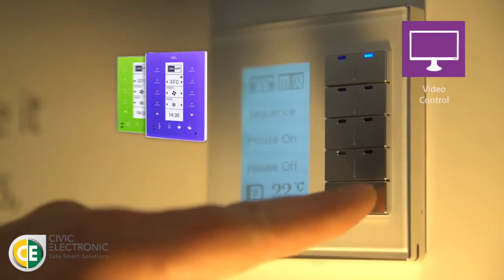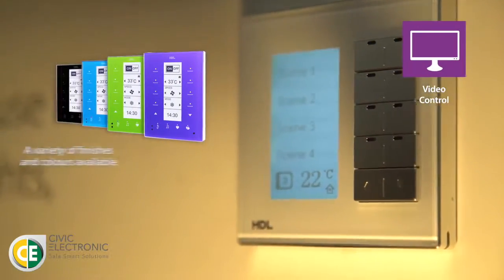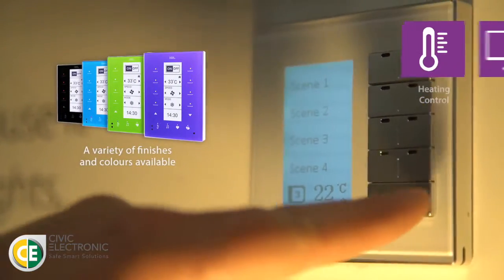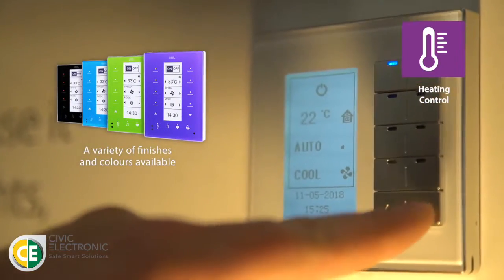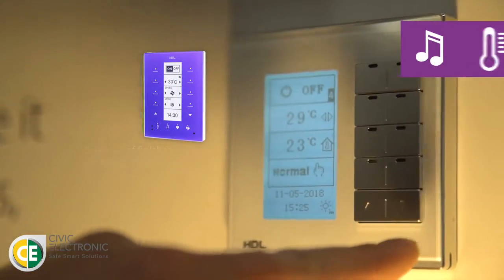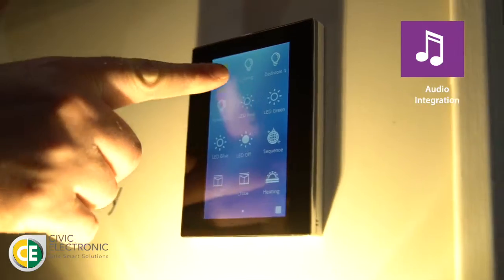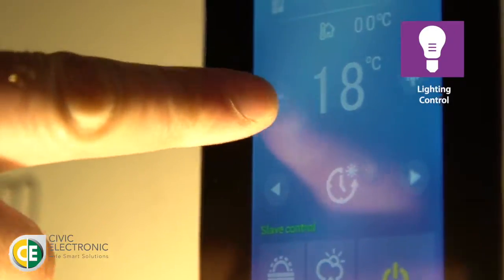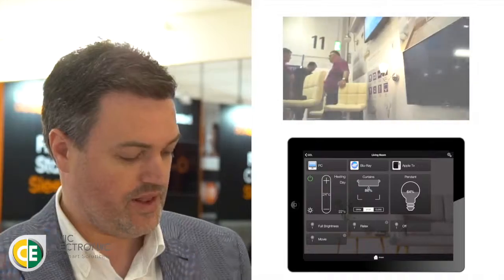HDL home automation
Building Automation System is the intuitive, advanced, and intelligent operation of a building. From the control of lighting and music to the opening of curtains, automation enables your building to look after you. With a range of automation solutions which cover every element of a building, a system which is truly integrated and holistic is created. We provide design, installation and maintenance based on your needs with different options: Intelligent Lighting, Temperature Control/HVAC, Telephones and Intercoms, Home Security – CCTV cameras, Automated Curtains/ Shading, Multi-Room Audio and Video or Flexible and Scalable Audio/Video Switching. All the solutions can be fully customized to meet the needs of end users. From module specific functionality to the type of fascia panel.